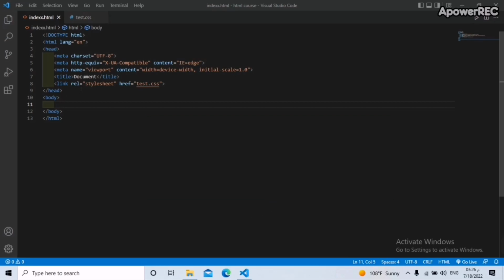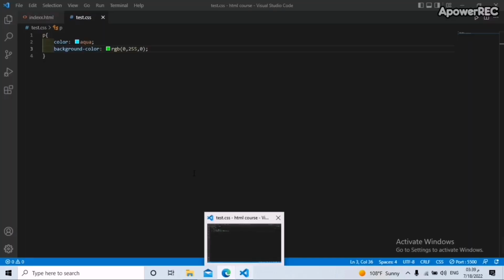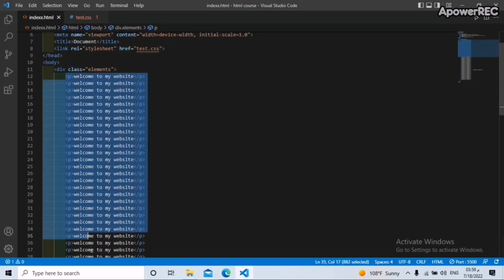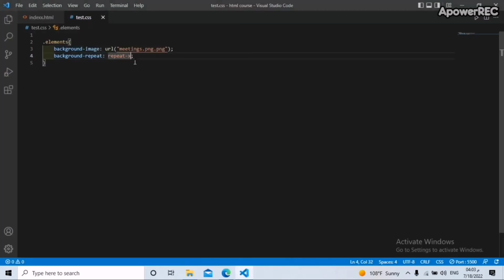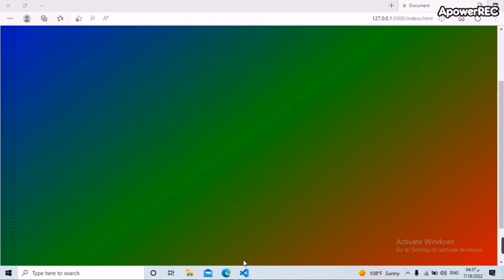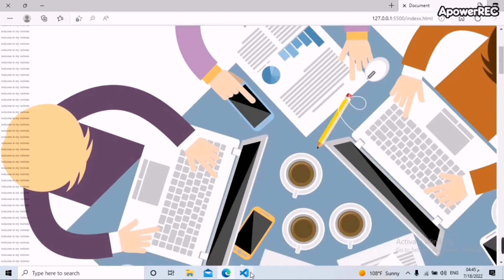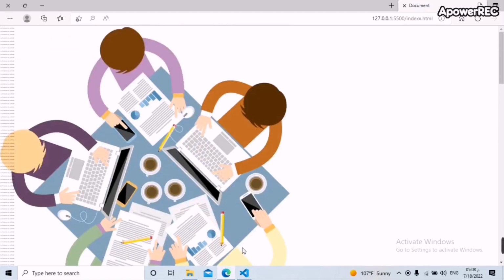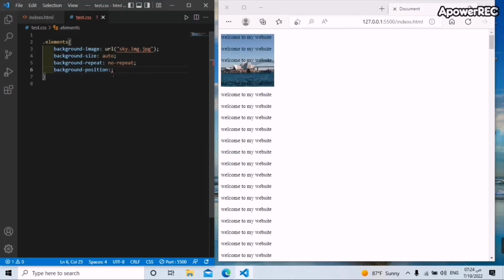background and all related to background in css | css tutorial